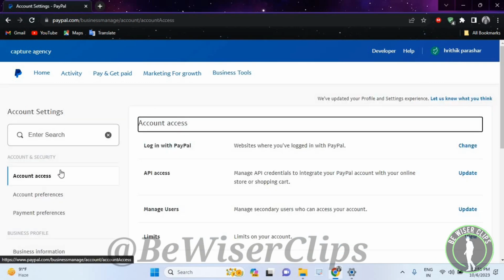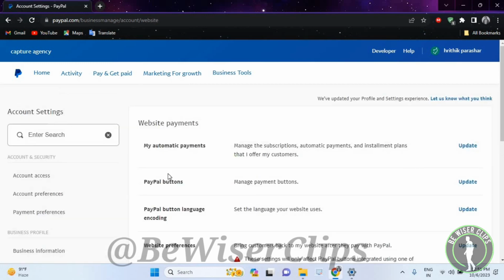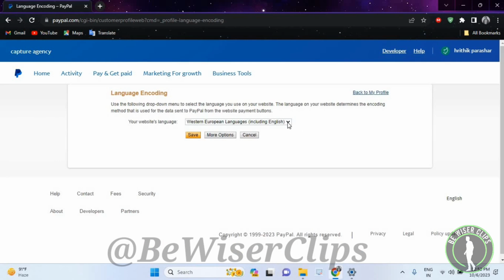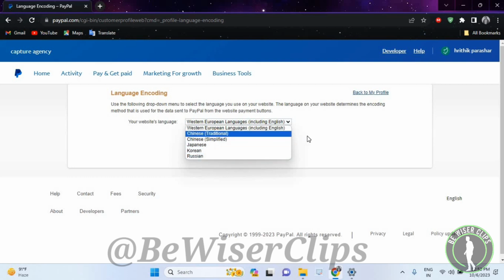How To Manage Paypal Button Language Encoding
This video shows you How To Manage Paypal Button Language Encoding Paypal Tutorials Easily! Watch this Video till the end to learn How To Manage Paypal Button Language Encoding Paypal Tutorials.

Were you able to figure out How To Manage Paypal Button Language Encoding Paypal Tutorials? Share this with your friends who want To Manage Paypal Button Language Encoding Paypal Tutorials.

Problem Solved in this Video-:

pypl
finance
stock
earnings
pypl earnings
personal finance
palantir

What Do you Think of How To Manage Paypal Button Language EncodingPaypal Tutorials?